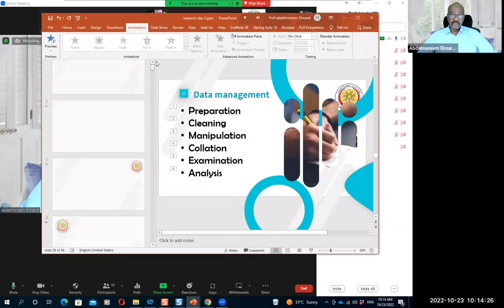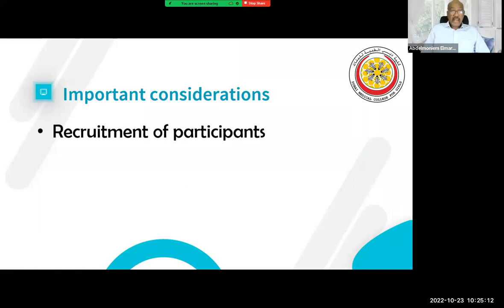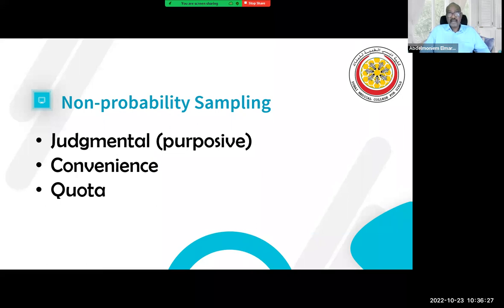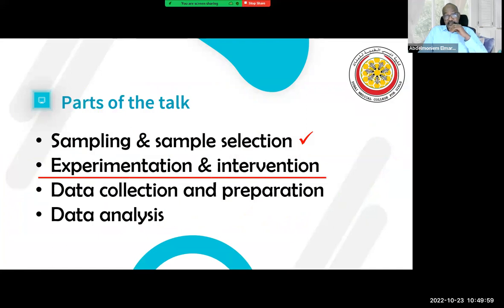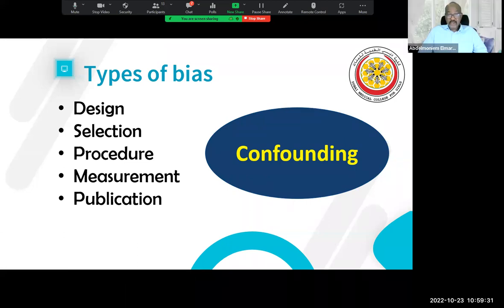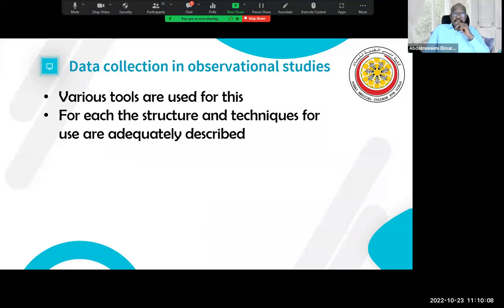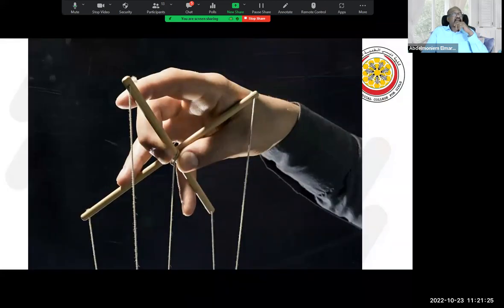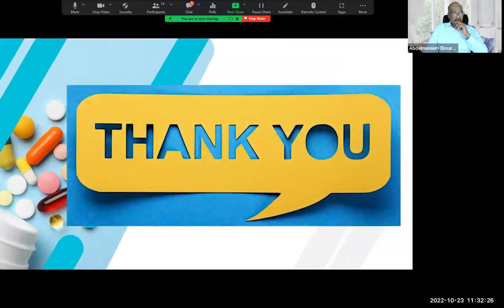conduction and data management